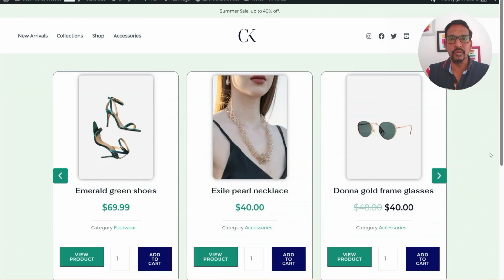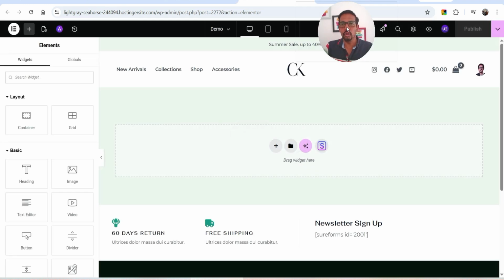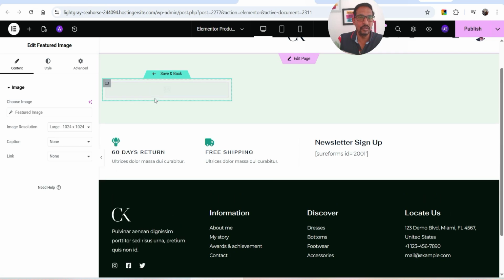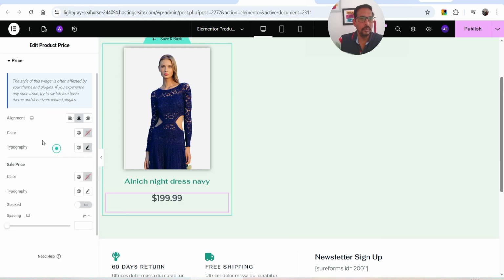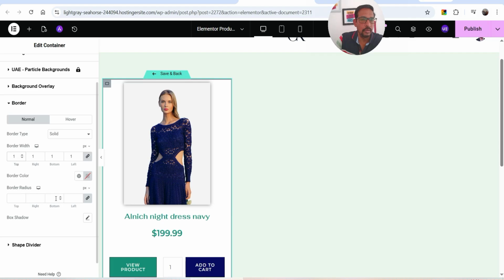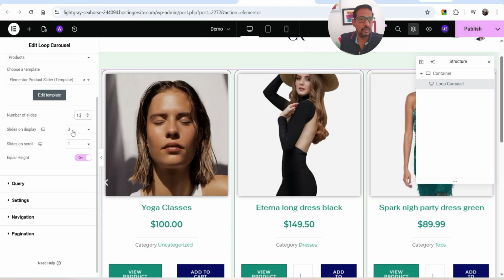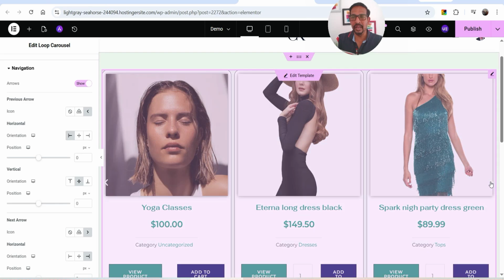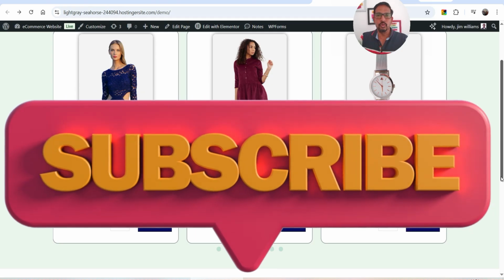How To Create WooCommerce Product Slider Using Elementor Loop Carousel | Elementor V4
In this video, I will show you How To Create WooCommerce Product Slider Using Elementor Loop Carousel. Lop carousel widget is available in Elementor Pro plugin. Using Loop carousel, you can create slider for products as well as Blog posts.

👉 Topics covered in this video:
✅ Elementor product slider
✅ Elementor Slider for woocommerce products
✅ Elementor loop Carousel
✅ WooCommerce product slider in Elementor
✅ How to create product slider in Elementor

👉 Timestamp for this video:
00:00 - Introduction & Live Demo
01:30 - Verifying Elementor v4 Pro Setup
02:14 - Adding the Loop Carousel Widget
03:04 - Creating a New Product Template
03:32 - Selecting a Product for Live Preview
03:58 - Customizing the Dynamic Product Image
05:25 - Adding Product Title & Pricing Elements
06:29 - Designing "View Product" & "Add to Cart" Buttons
08:00 - Adjusting Card Background & Border Styling
08:55 - Adding Scale & Background Hover Animations
09:39 - Tuning Carousel Slider Display Options
10:33 - Filtering Items via Query Settings (Latest, Category, Sale)
11:55 - Customizing Navigation Arrows & Pagination Dots
13:05 - Publishing & Testing Live Slider Functionality
13:33 - Editing the Template Post-Publish

I hope that you will like this video on How To Create WooCommerce Product Slider Using Elementor Loop Carousel.